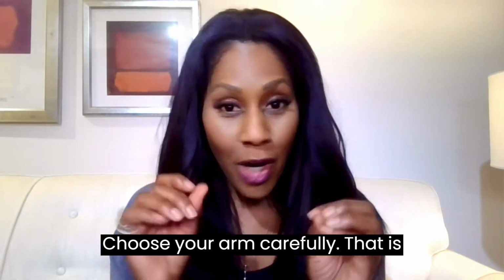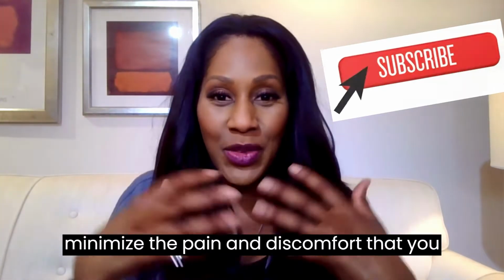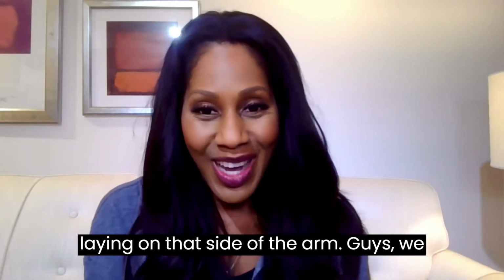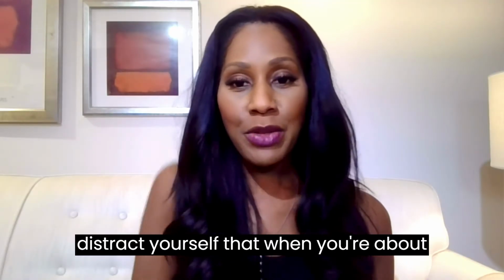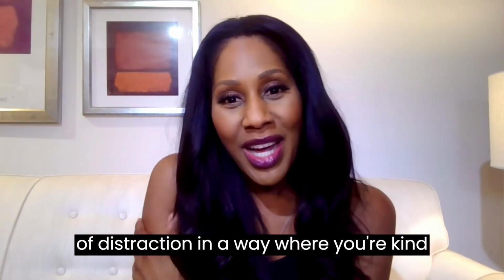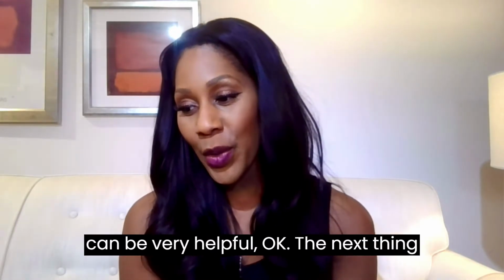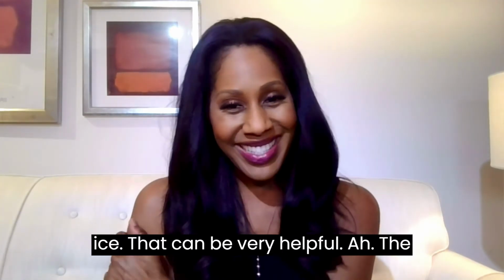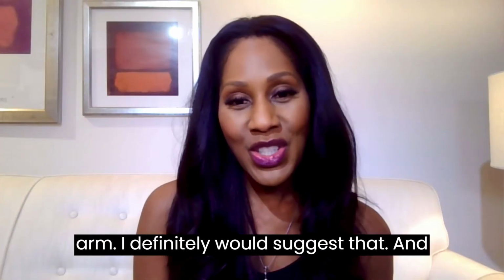How to Relieve Arm Pain After Getting a Vaccine or Injection💪! Easy, At-Home Tips!!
Want to know How to Relieve Arm Pain After Getting a Vaccine or Injection? Well I’ve got just the tips for you!

Hello! I’m Dr. Jen. I'm a Board-Certified Family Physician, on-air health expert, and video creator.